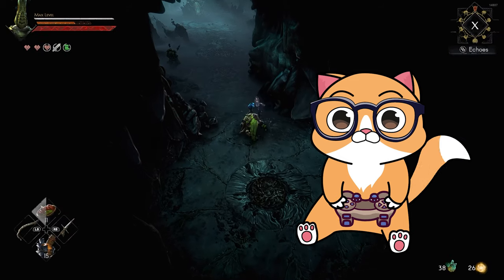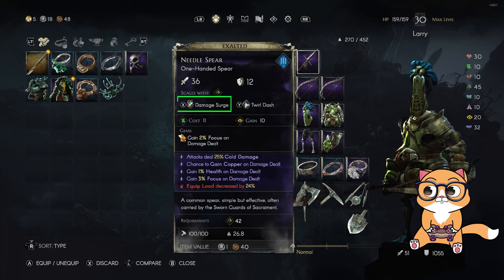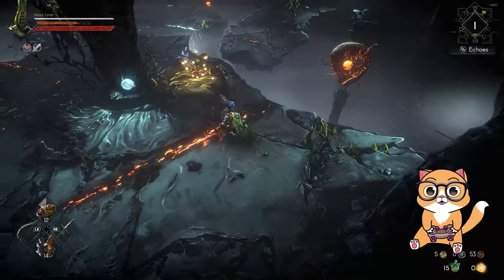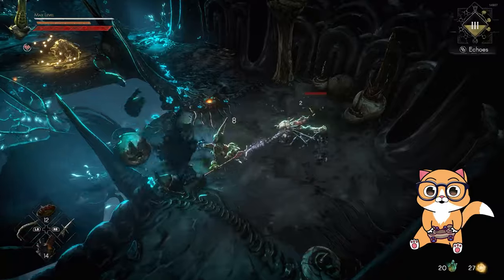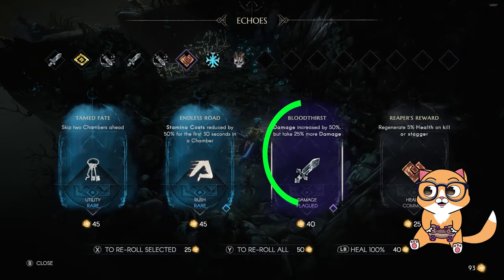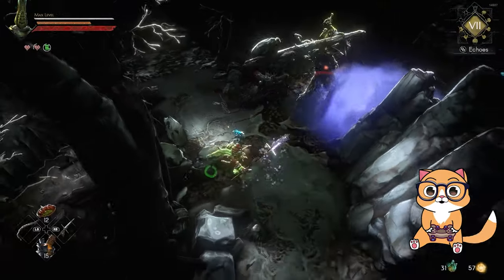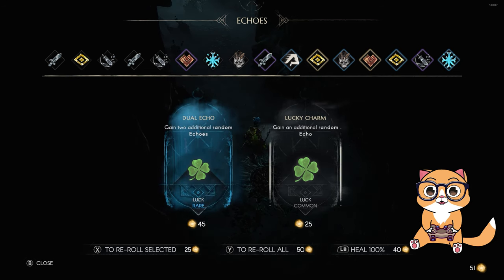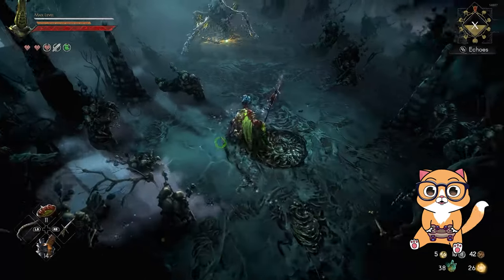Echo Knight in 15 sec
This is my No Rest for the Wicked Best Build EVER. In this video I will showcase the best Tank-Range build in the No Rest For The Wicked game. With this build you can one hit Kill everything in the game and never have to use any consumables to get focus or health as you will gain both infinite focus gain and health gain.
I show all the gear and items and the Crucible run. No Rest for the Wicked Best Range Build. The best Range build in the No Rest For The Wicked. The best Tank build in the No Rest For The Wicked. The best Archer build in the No Rest For The Wicked. How to Beat Echo Knight in 15 sec
Crucible HIDDEN CHEST No Rest for the Wicked.

00:00 No Rest for the Wicked Damage Build
00:28 No Rest for the Wicked Range Build
00:58 No Rest for the Wicked Best Weapon
01:43 Best dexterity weapon No Rest for the Wicked
02:20 Best armor No Rest for the Wicked
02:51 Best Ring No Rest for the Wicked
03:08 How to Exalt Weapons No Rest for the Wicked
03:38 Best Stats No Rest for the Wicked
03:57 How to get Best Daamage No Rest for the Wicked
04:17 Best Crucible Run No Rest for the Wicked
05:56 Thoughts about New Crucible
08:03 No Rest for the Wicked Crucible Patch 2
08:42 Best Echo No Rest for the Wicked
09:22 Crucible Secret Chest No Rest for the Wicked
09:38 Destructible objects No Rest for the Wicked
10:03 How to Get best Echoes No Rest for the Wicked
11:58 Element Damage No Rest for the Wicked
12:59 No Rest for the Wicked Crucible boss under 15 sec Fight
13:30 Echoes No Rest for the Wicked
14:18 Best Echoes No Rest for the Wicked